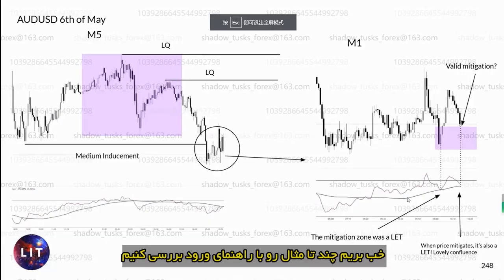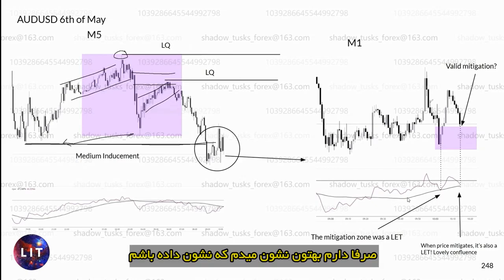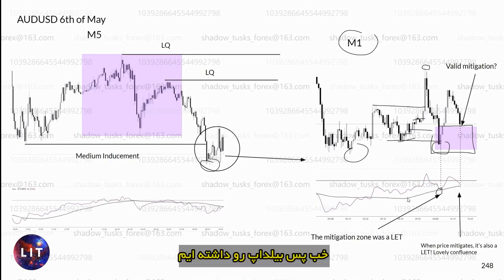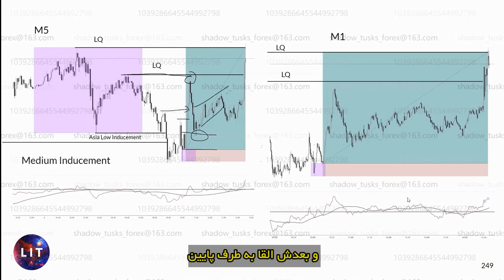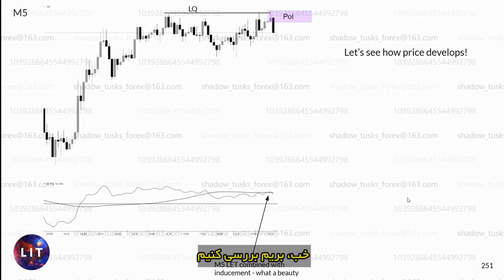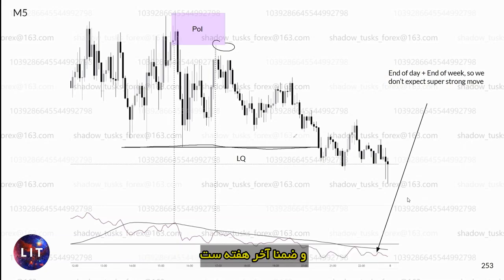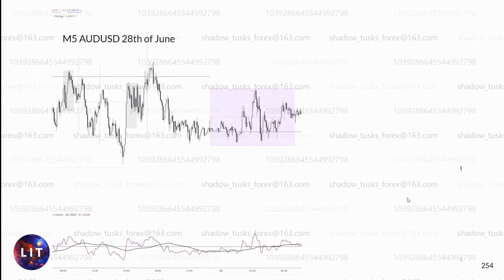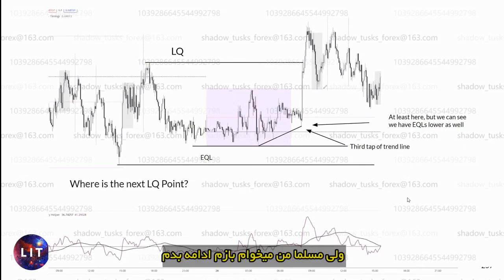بک تست و حل مثال با راهنمای ورود به معامله/ـLIT Trading Adventure Course القای نقدینگی قسمت56